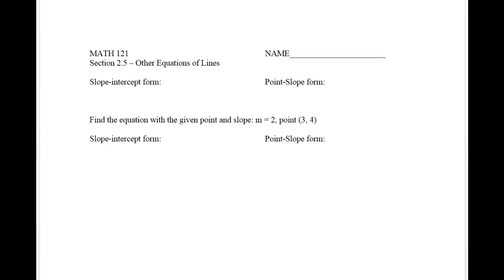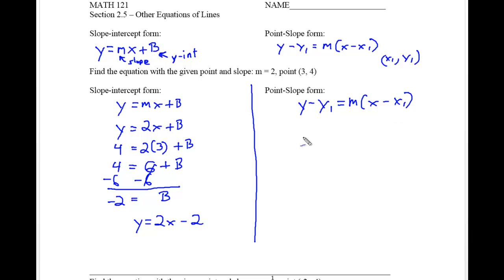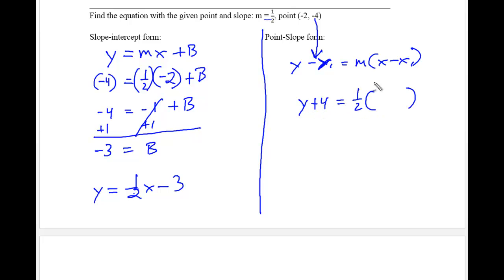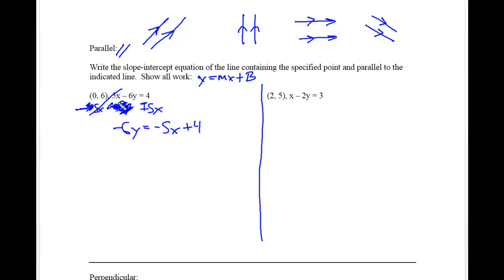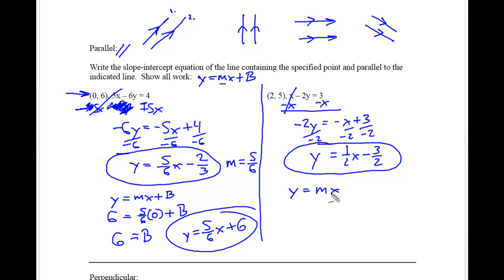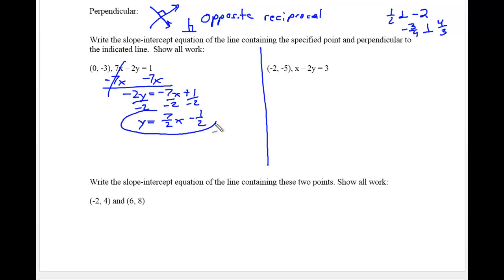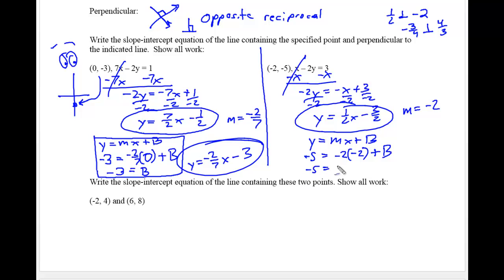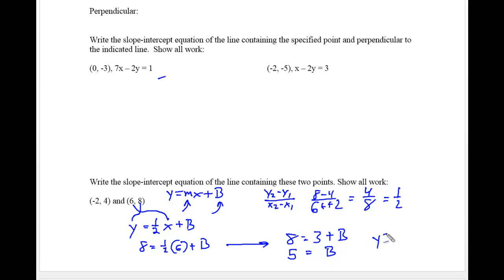Math 121 - Chapter 2 Section 5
Here is a video where you learn about slope-intercept form, point-slope form and finding a line when given a slope, point or two points.  We also discuss parallel and perpendicular lines too.